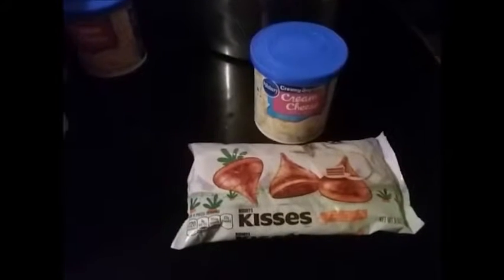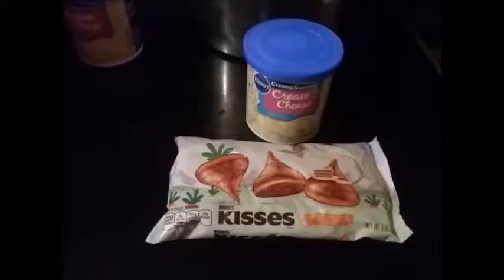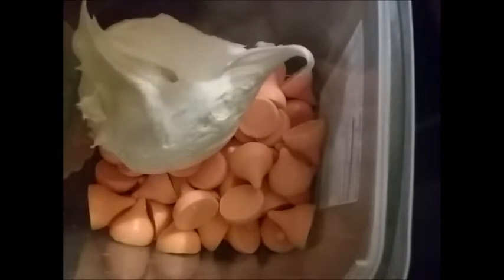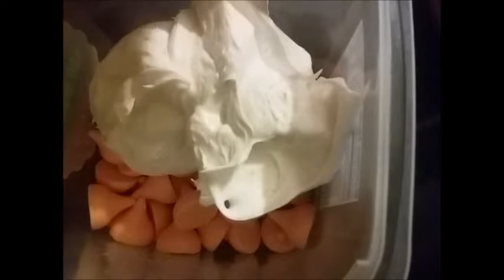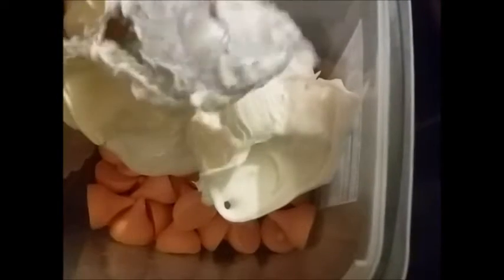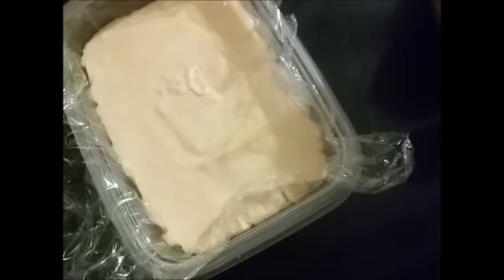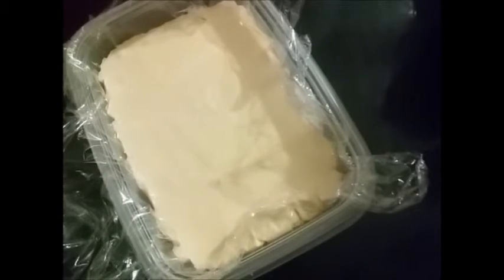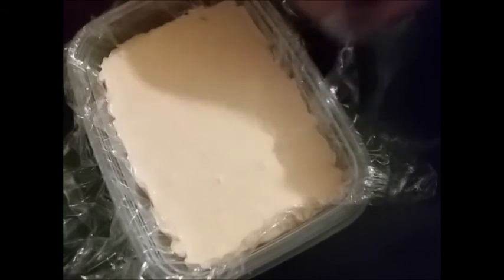EASTER FUDGE - HERSHEY'S CARROT CAKE KISSES